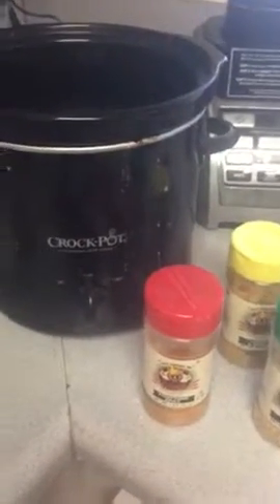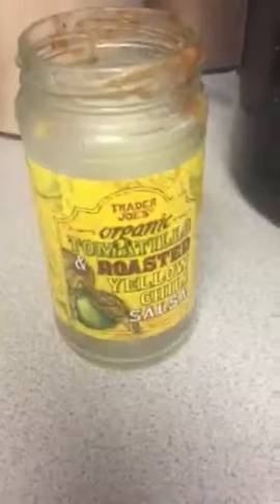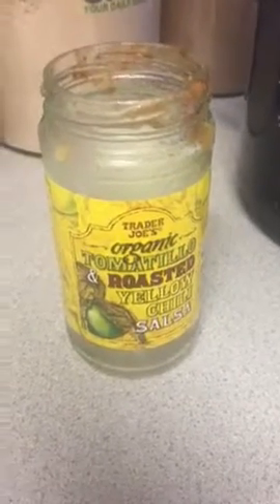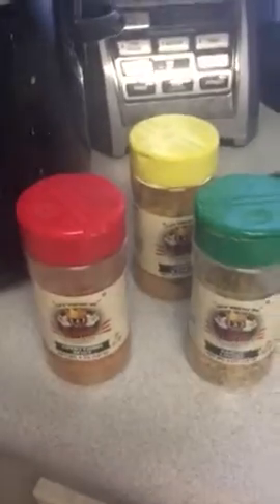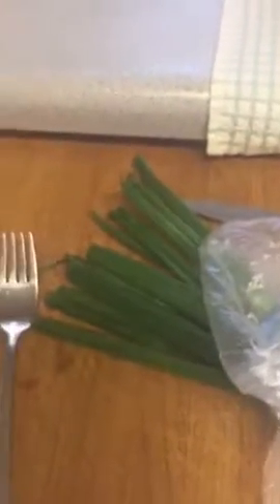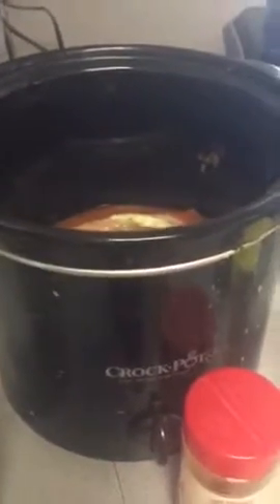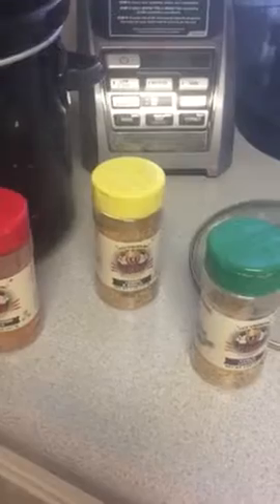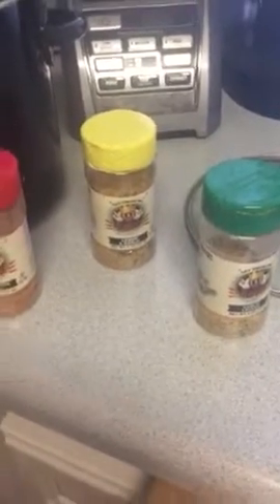Tonight's crockpot meal